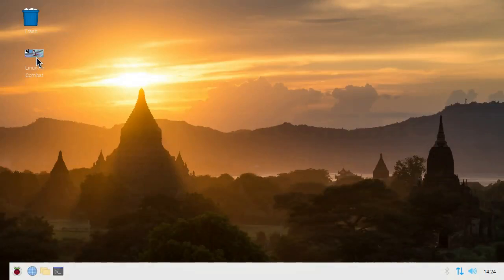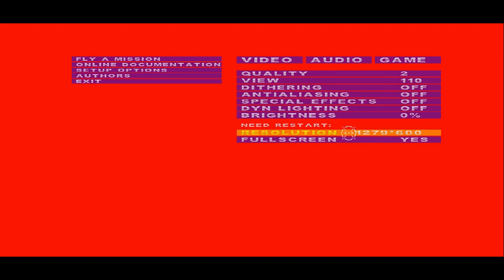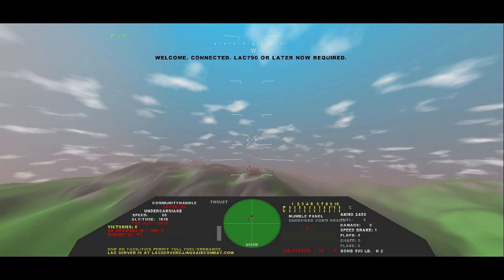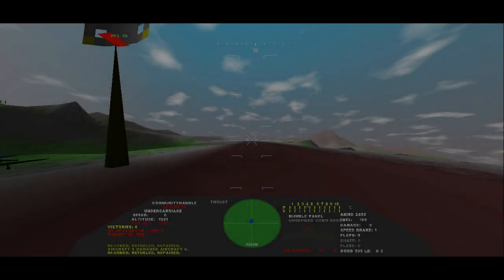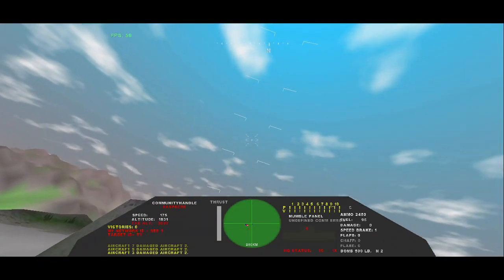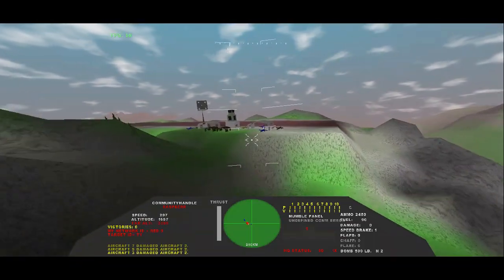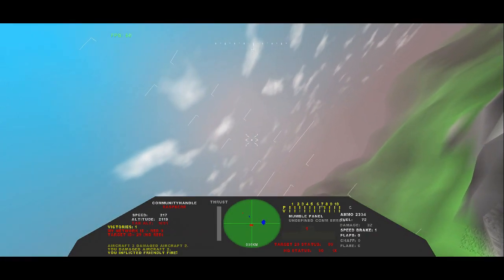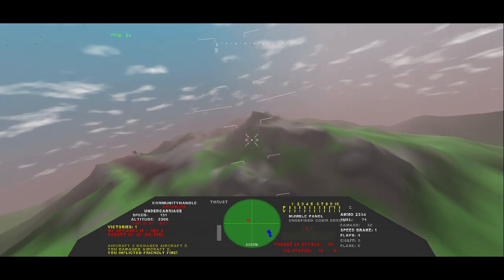LInux Air Combat on Raspberry Pi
LInux Air Combat is a new, free, open-source combat flight simulator for the LINUX community. In July of 2020 I decided to try to get it running on the latest Raspberry Pi Model "4b". I chose the 8GB model.

Downloading the distribution archive was easy after a google search. I think I was the first to attempt this on the Pi, so I had to compile it from the source code. That exercise was trivial. The "make" file aborted three times to alert me of three missing, prerequisite "library" files, but each was easily located in the Pi's free repository as expected. Once I had all three of those prerequisites, the source code compiled without errors in less than 2 minutes. The "install.sh" installation script went exactly as it is described in the online documentation (actually it was so simple I didn't need the documentation).

This video clip shows the result: Linux Air Combat runs SPLENDIDLY on the 8GB pi (I suspect it would also run in the 4GB and 2GB models).

Of course, I had to diminish the graphic detail down to the mid-range among the available options. To capture this movie I had to INCREASE the resolution enough to kick it into 720p when I went full-screen, but at 640x480 the performance was even smoother than what you see here.